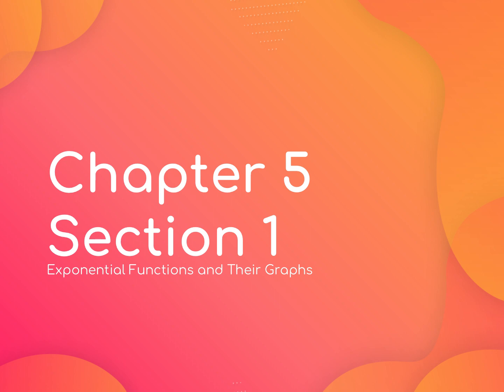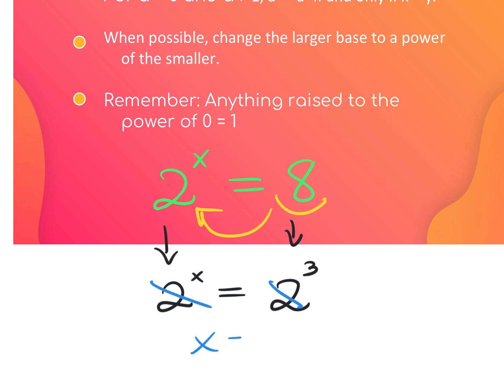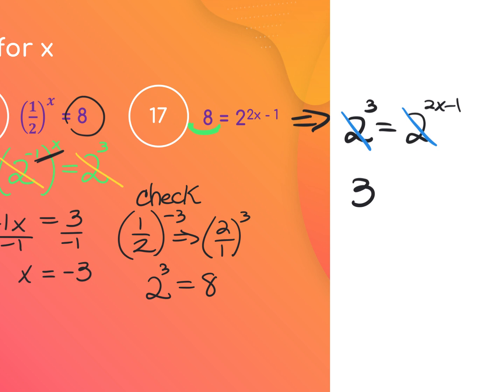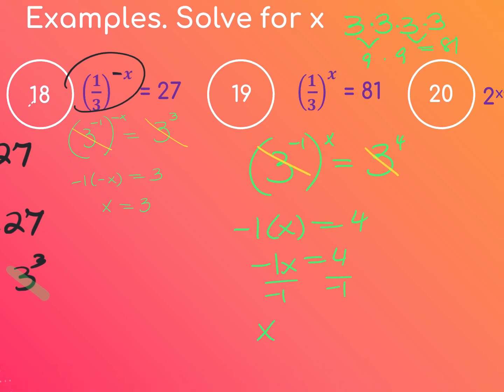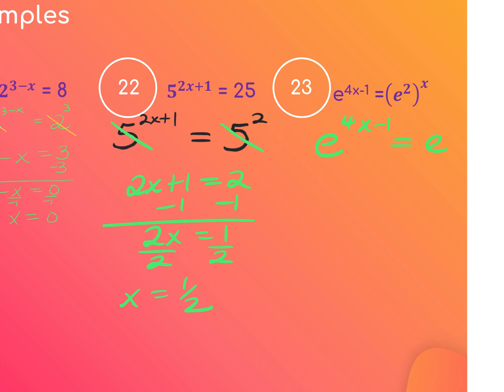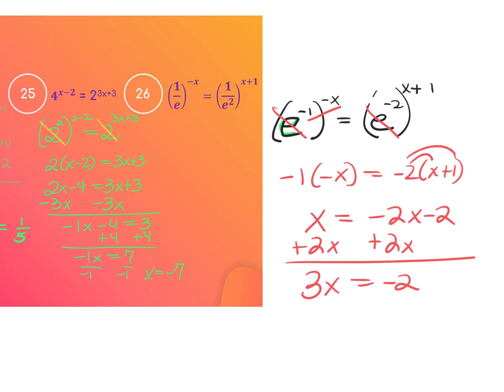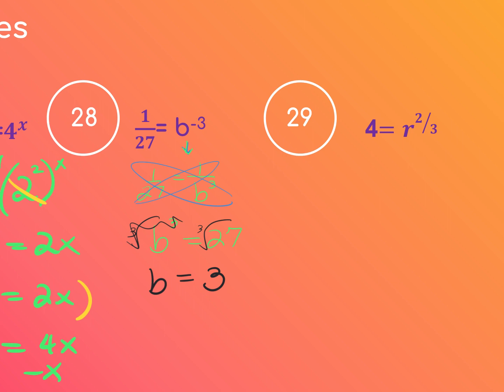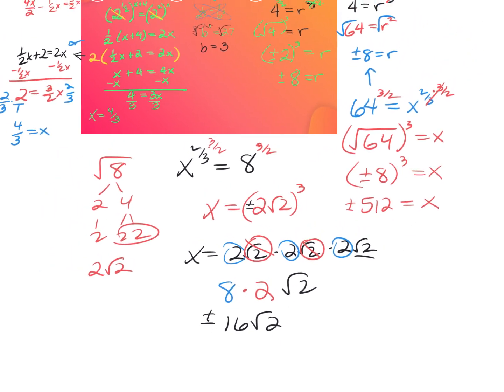2.1.24 5.1b_ Exponential Functions day 2